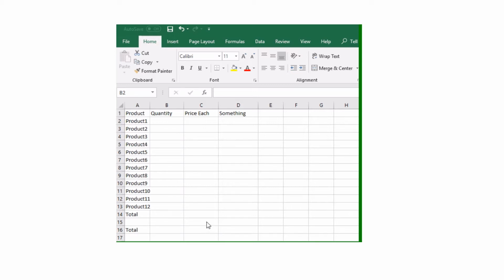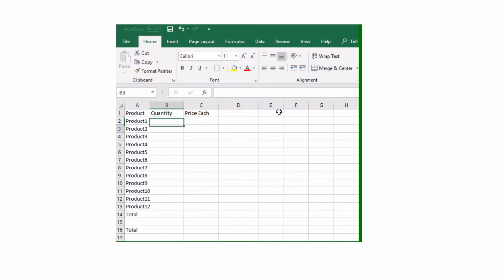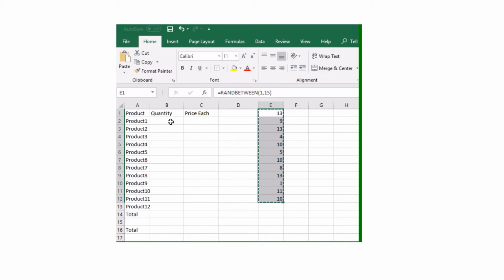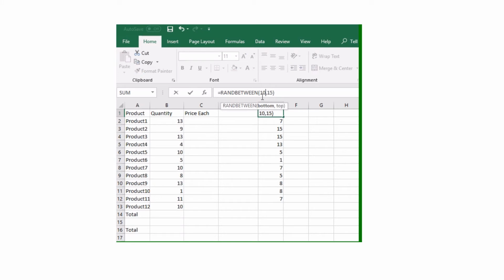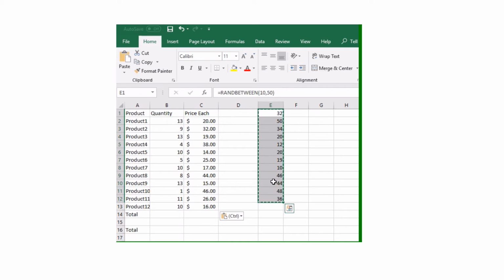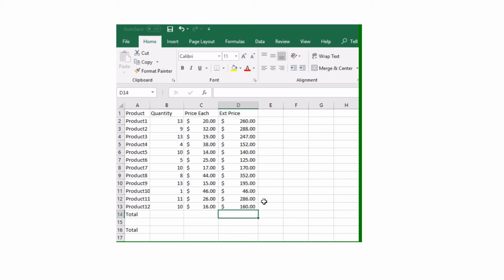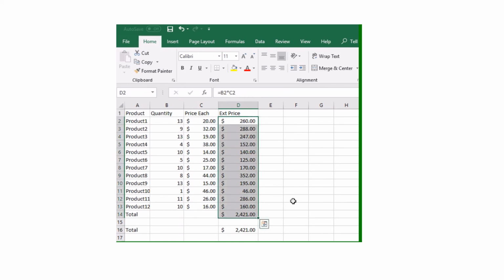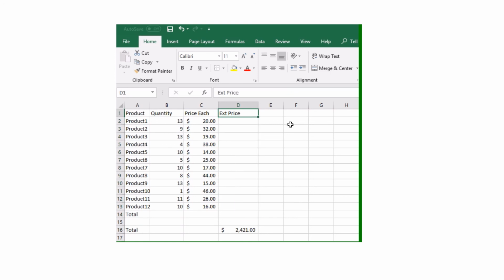sumproduct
CCC's Data Solutions Architect, Chris Demeur, shows us a couple tricks in excel using the SumProduct function. Save time and frustration with these tips!